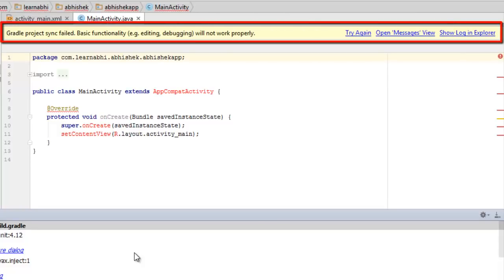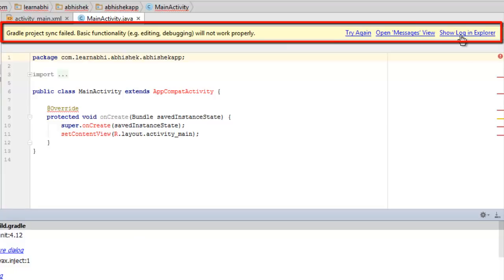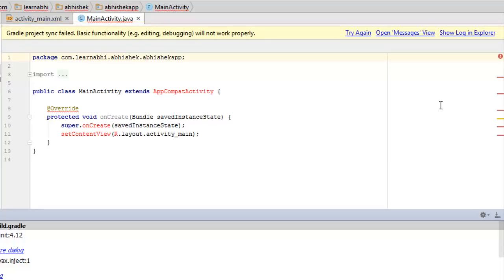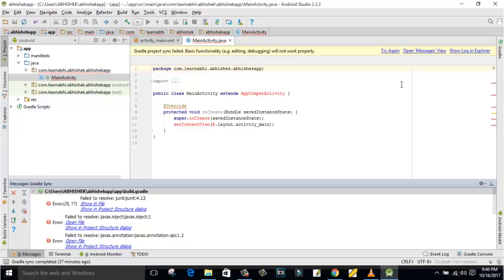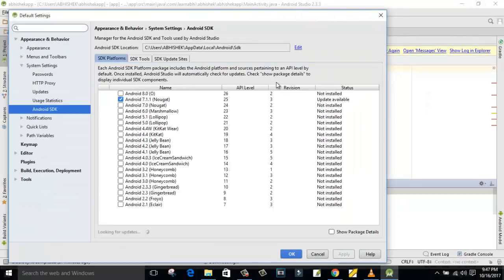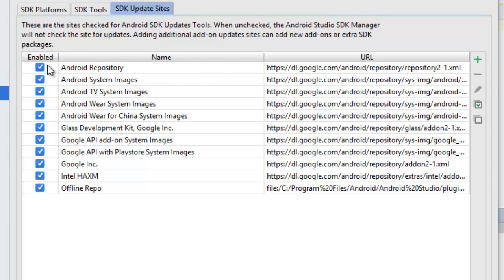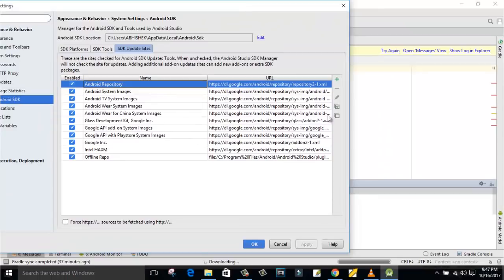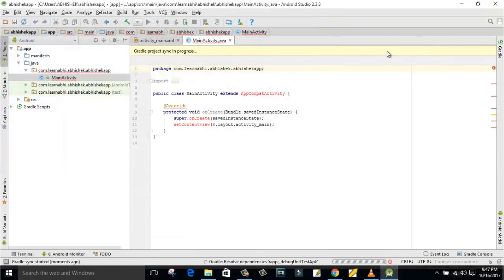Gradle Project Sync Failed | Android Studio 2.3.3 | Fixed | 100% Working Solution 2017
How to fix Gradle Project Sync Failed basic functionality will not work error in Android Studio 2.3.3 | 100% Working Solution 2017

As an Android developer, I believe this is the first error almost all developer face in their first project. If you are too one of them then this video is for you. here am going to show you how to fix Gradle Project Sync Failed.